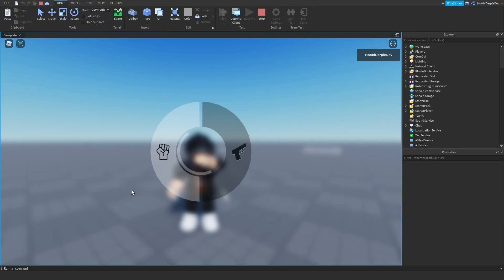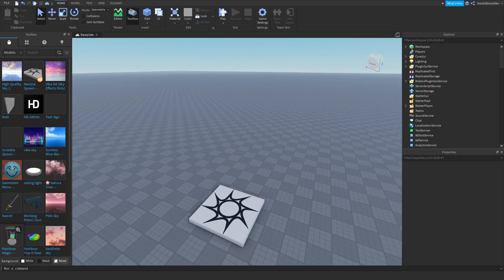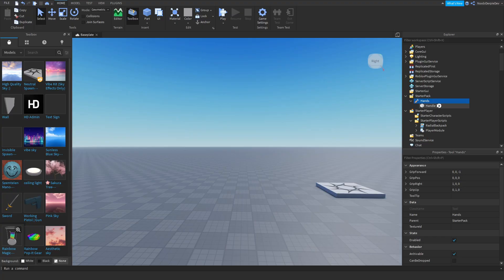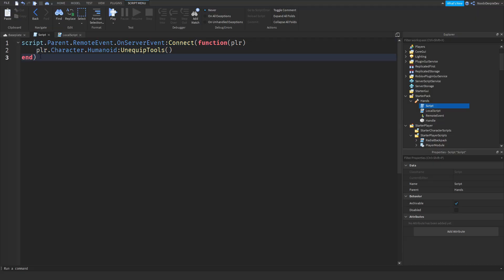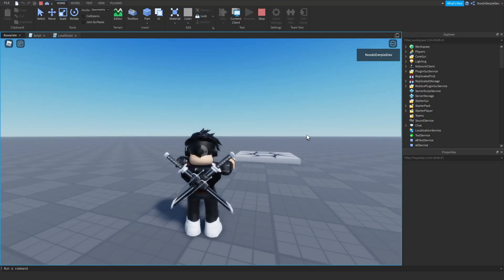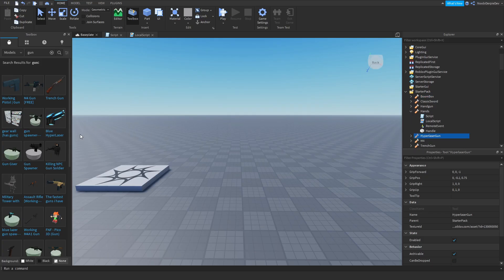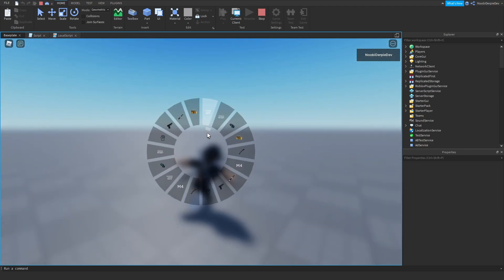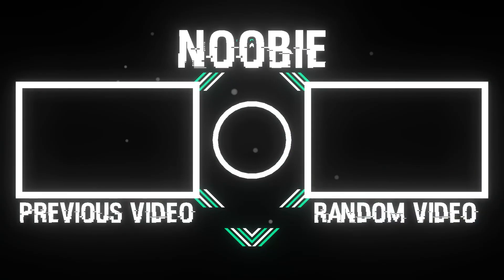ROBLOX STUDIO | How to make a Radial Backpack Menu [Like GTA V!]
📷 In this video I'll be making a Radial Backpack Menu [Like GTA V!]

Model *WITHOUT HANDS! IT'S REQUIRED TO MAKE IT!*

🎵 Music used in this video:
- Intro: Kygo Feat. Selena Gomez - It Ain't Me (Codeko Remix)
- Outro: Vexento - Dancing In The Dark
- Within: Vexento - Dancing In The Dark